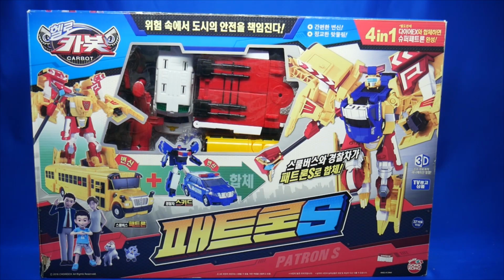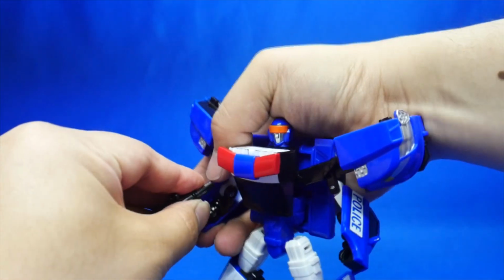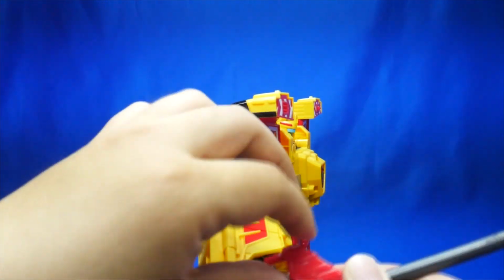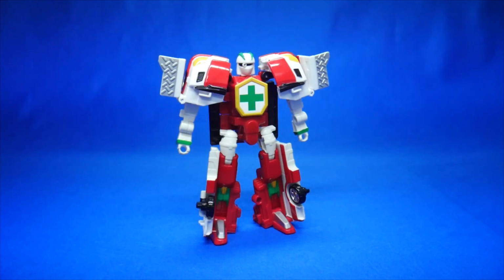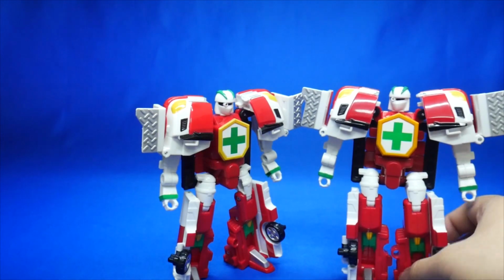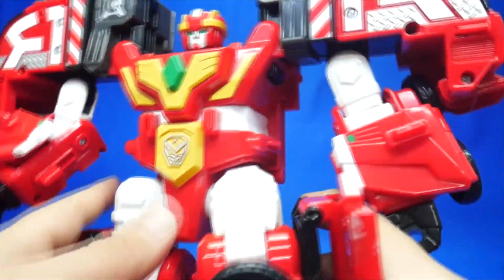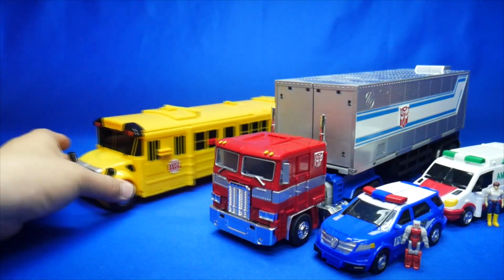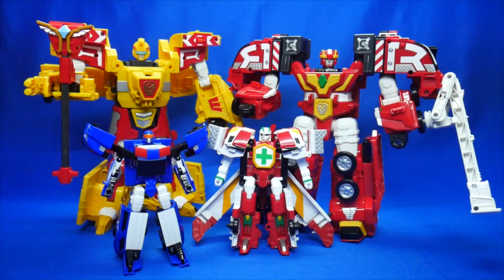Hello Carbot Patron S, Skid, Dire EX, Leaf, & Super Patron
Reviewing Korean robots and franchises with advanced language geared to adults, but generally for anyone.